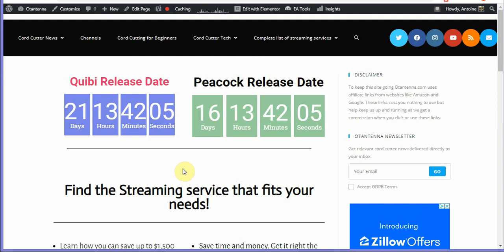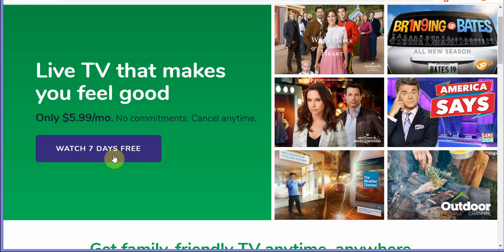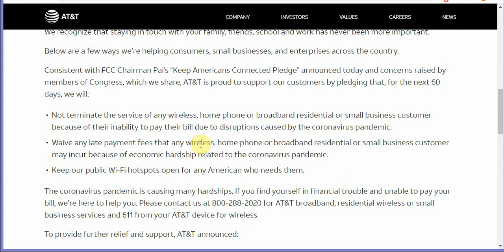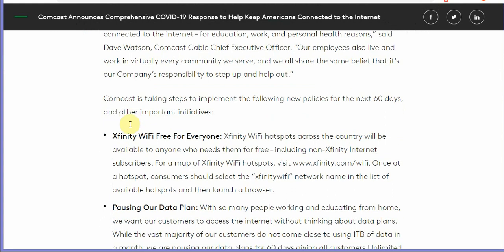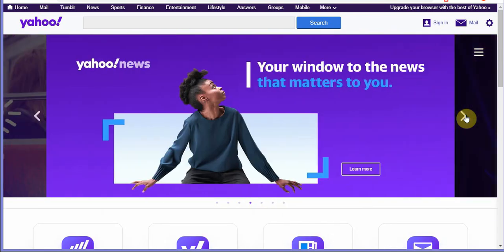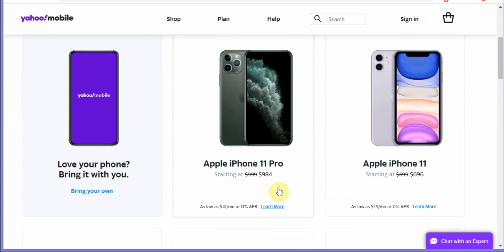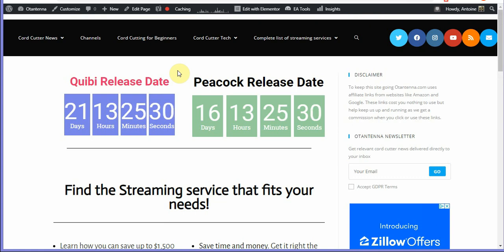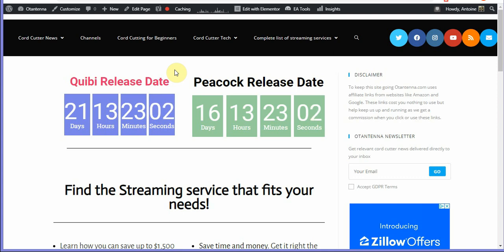CCD #7- Internet Service Providers Need more Data, Comcast, AT&T, Dish, T-Mobile News and more.